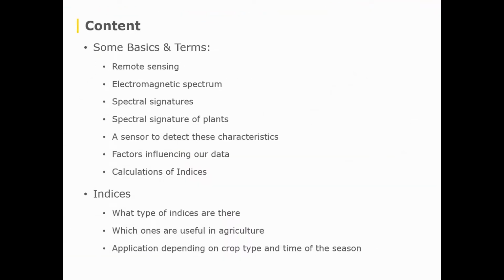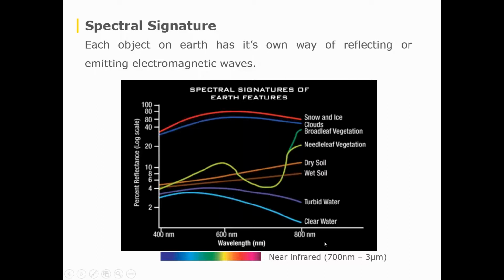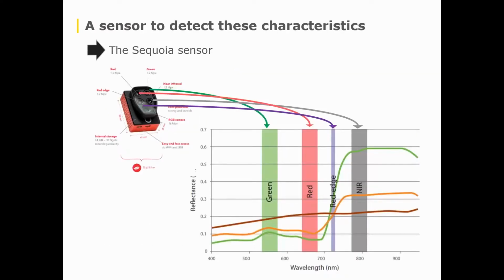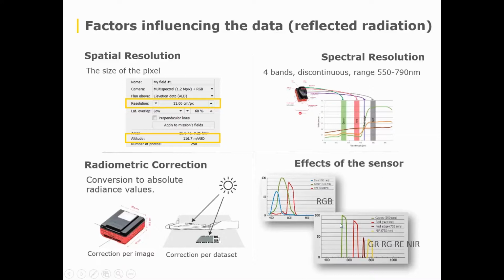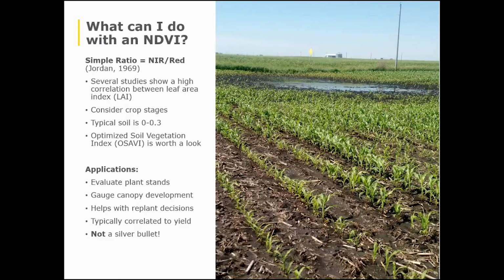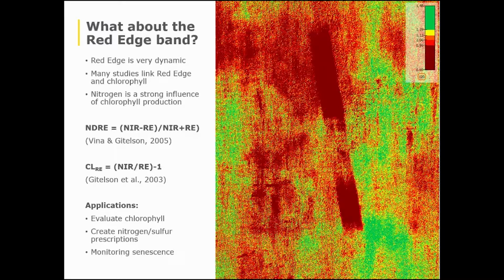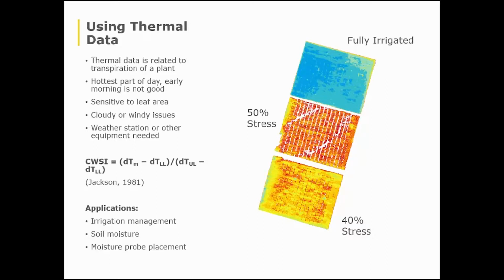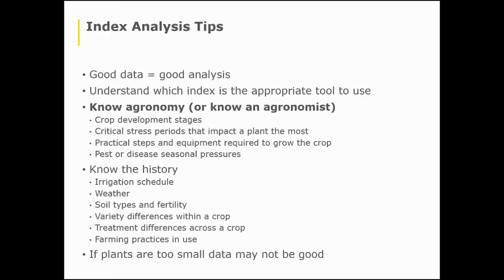senseFly Academy — Filling the Gap Between UAVs and Agronomy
This agriculture-focused senseFly Academy webinar offers exclusive insights on remote sensing, the different vegetation indices available and their optimal usage.

This webinar covers:
00:58 Remote sensing:
 • Reflectance
 • Factors influencing reflectance
 • Spectral signatures
 • Spectral bands & calculation of indices
16:16 Indices
 • What types of indices exist
 • Which are most useful in agriculture
 • Which to use based on crop type & growth stage
eMotion 3 tips & updates
Open Q&A